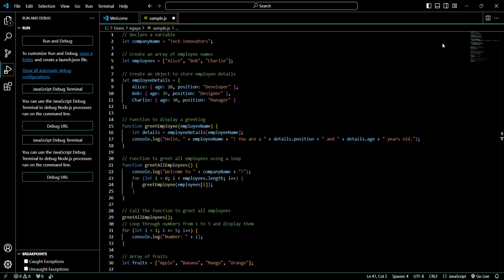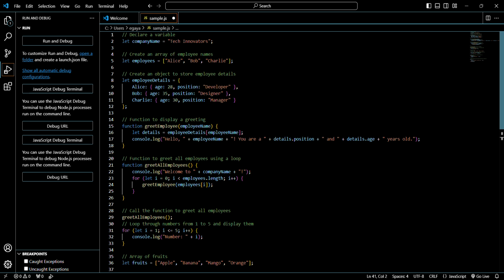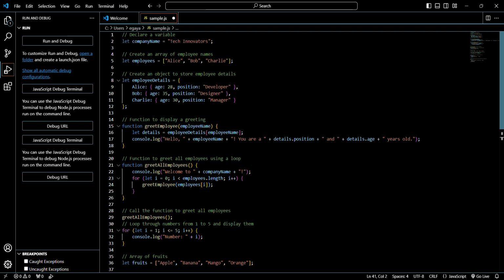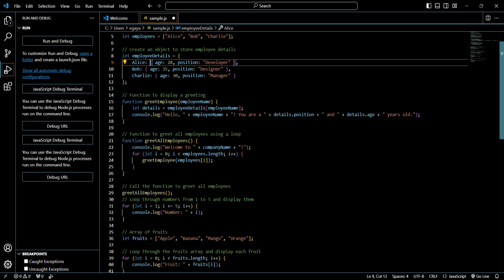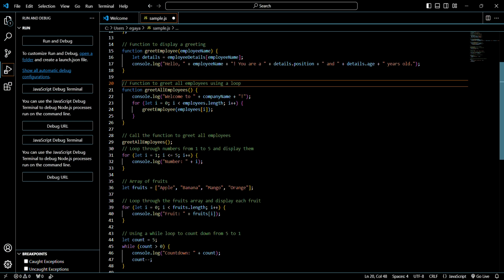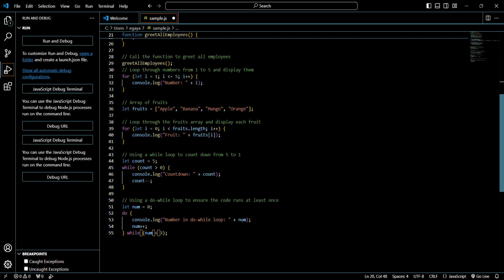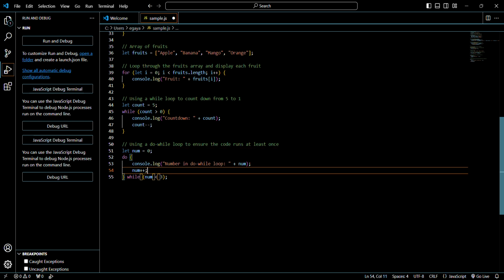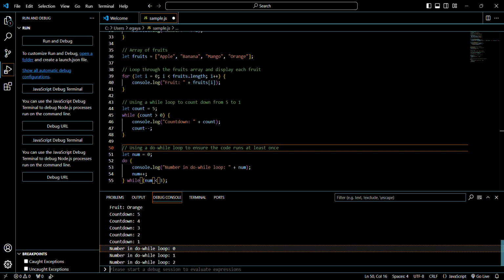Basics of JavaScript in the form of Code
Using JavaScript for some Topics arrays ,functions ,loops ,variables and objects